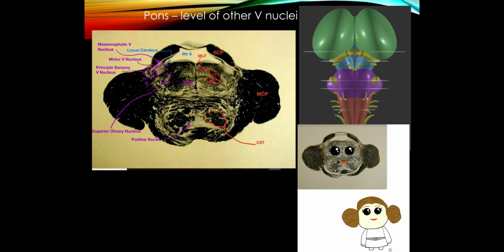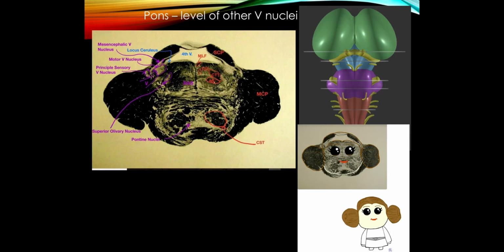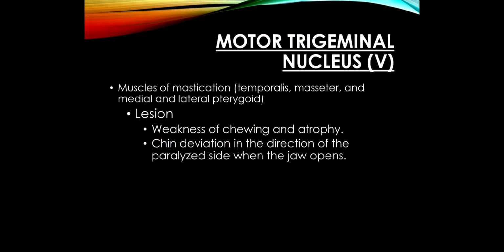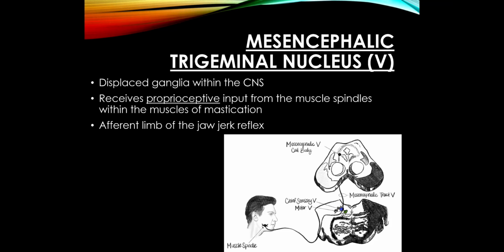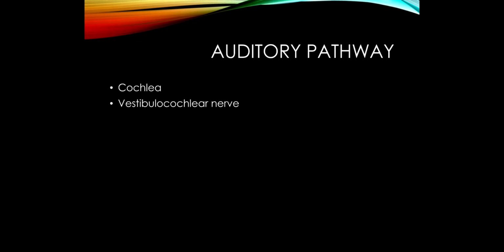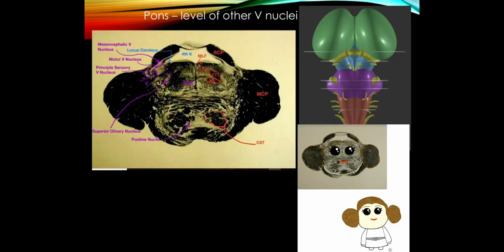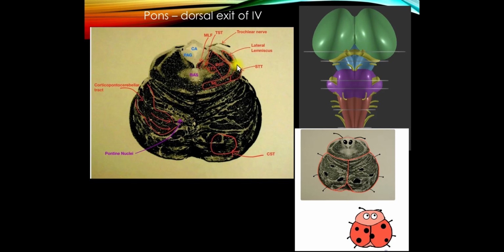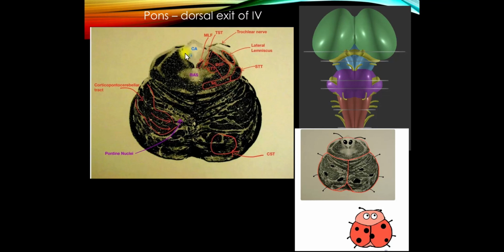Brain stem: Pons (part 2)